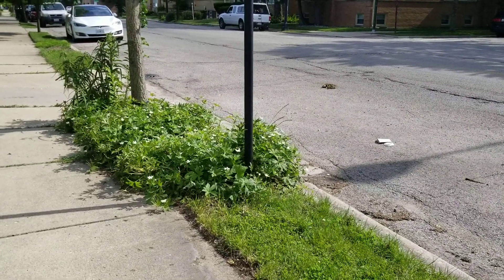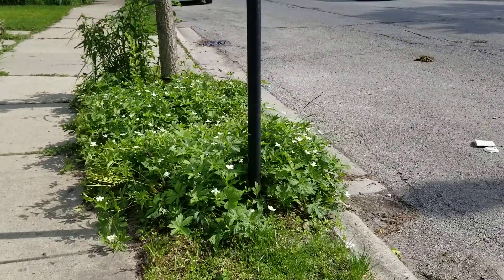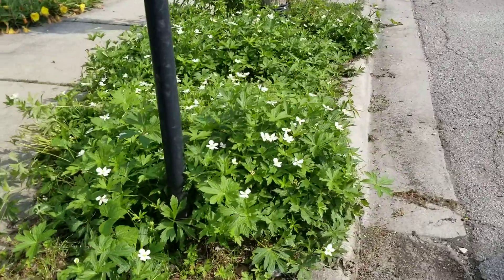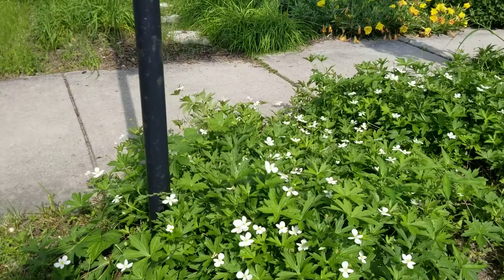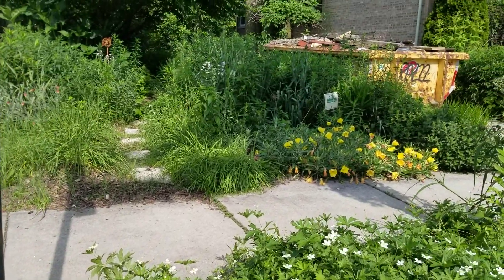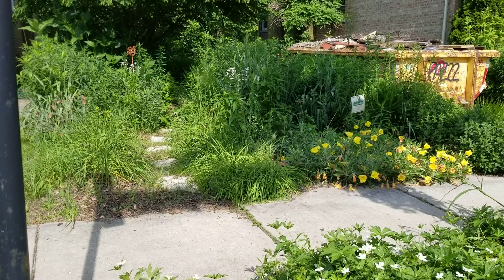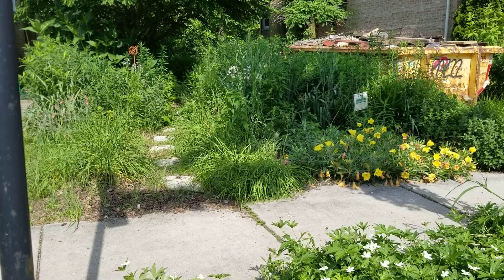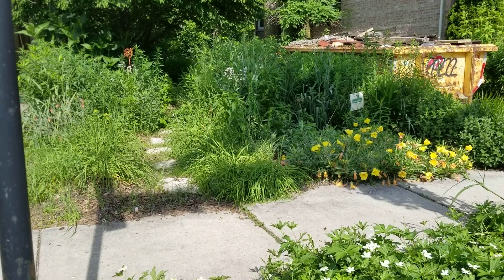Right along the road, Nature in the City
Native plants & a pollinator at work
(Not my project, but I see it often. The plants right along the curb thrive despite the urban salty slush it gets all winter!!!)
This house is in a north side neighborhood in Chicago.